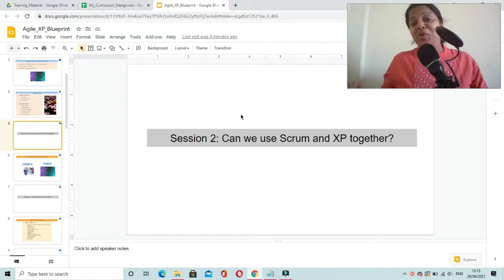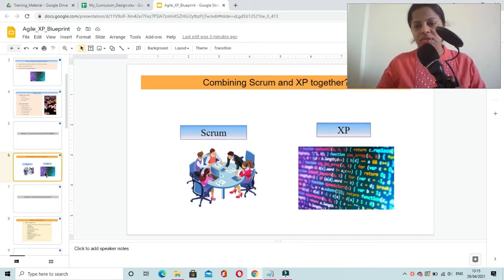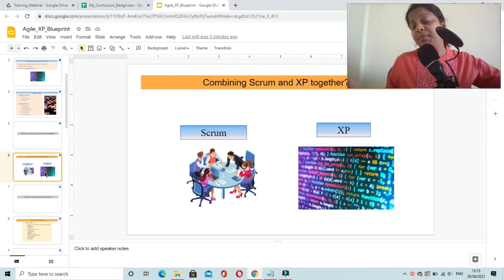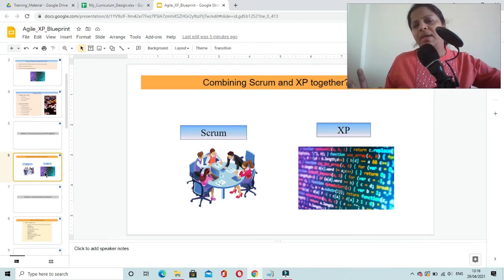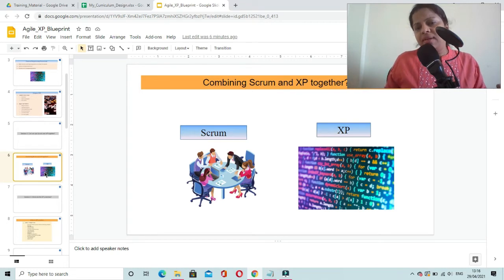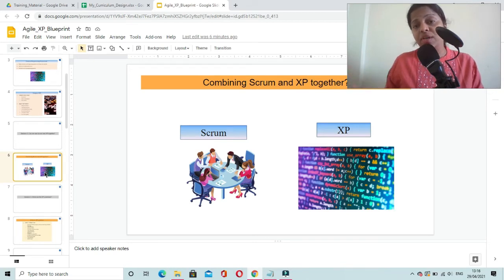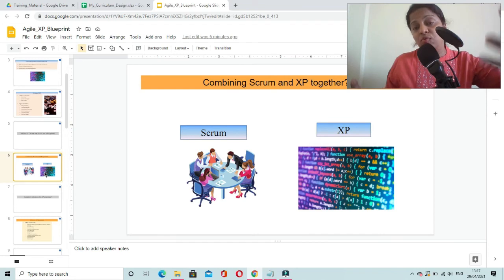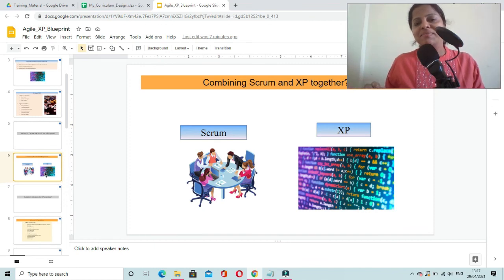Using Scrum and XP together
Are you in a dilemma to use scrum and XP together, then watch out this video and understand how we can implement scrum and XP frameworks together.

And if you wish to understand when to use Agile scrum, click on the following link:

🎇If you are aspiring to learn Agile concepts and if you are looking out for globally recognized certification courses like Agile Scrum certifications or PMP, ACP, or PRINCE2, PRINCE2-Agile,
please get in touch with our team via: